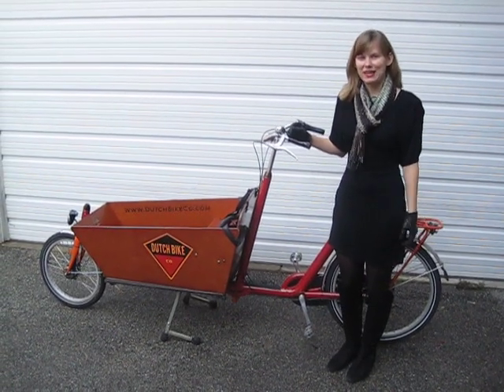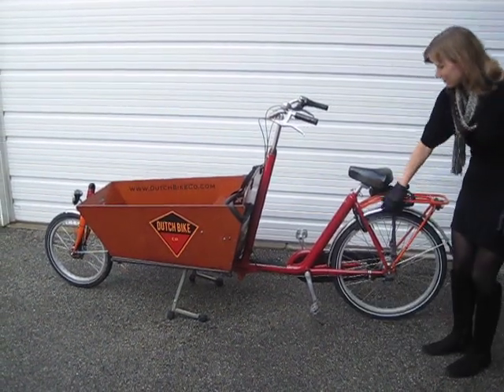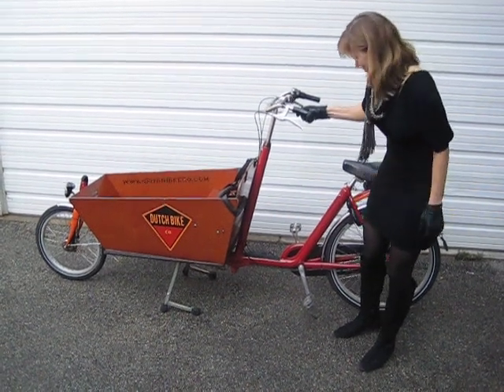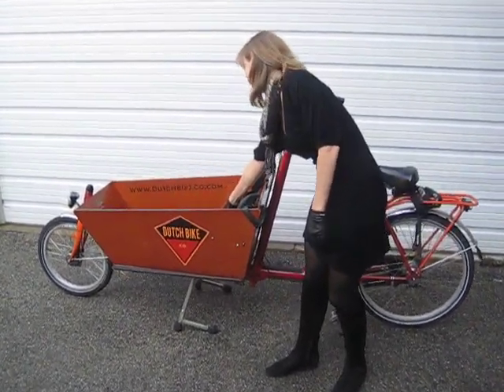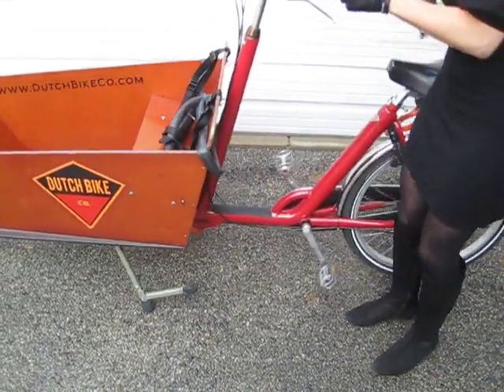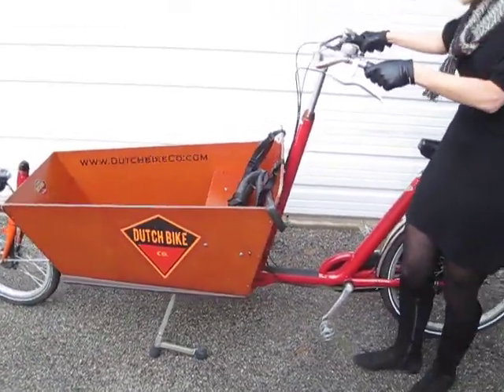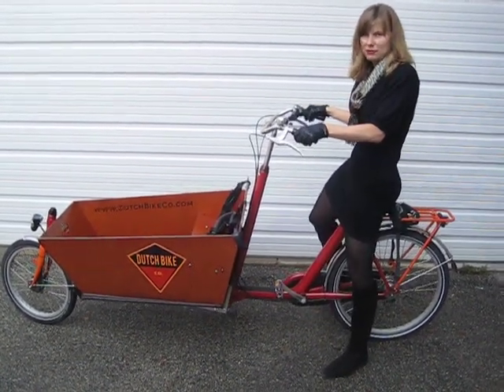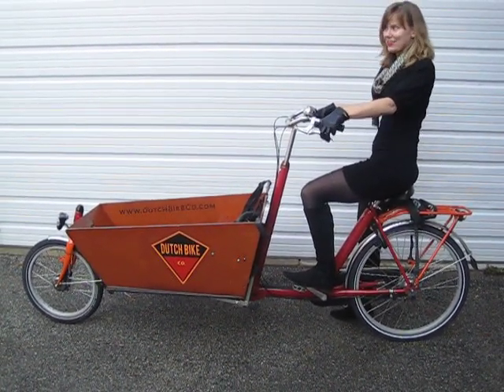A Bakfiets - Box Bike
A quick description of a WorkCycles Bakfiets - box bike.